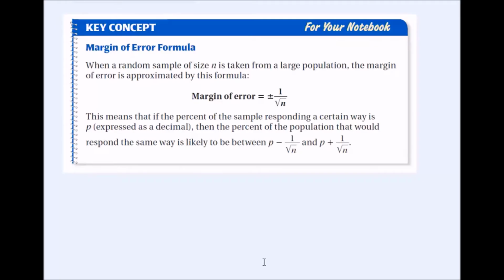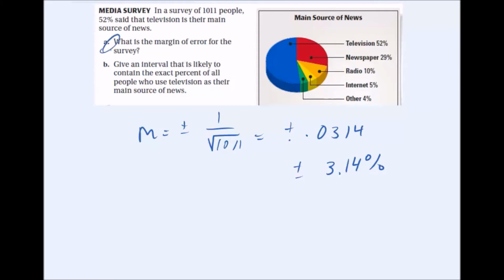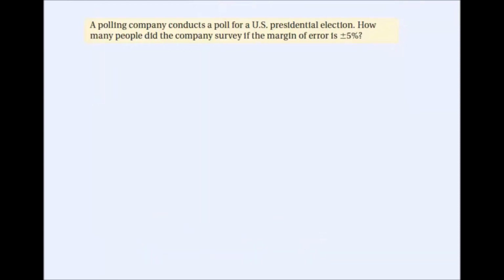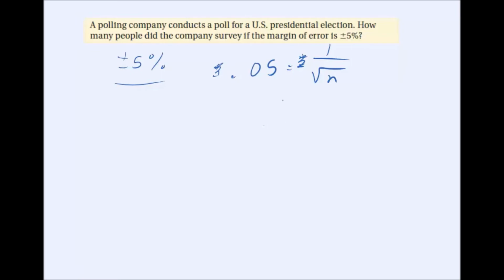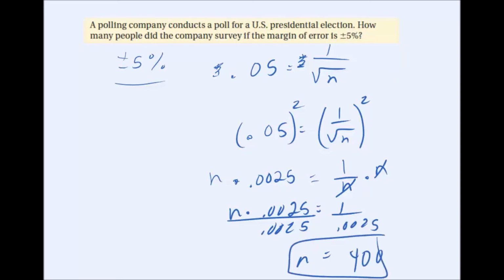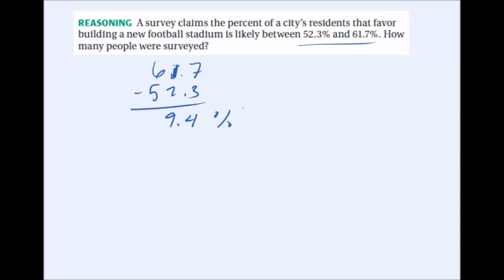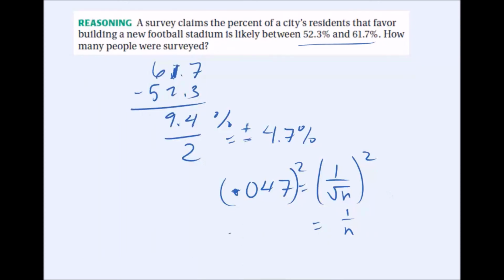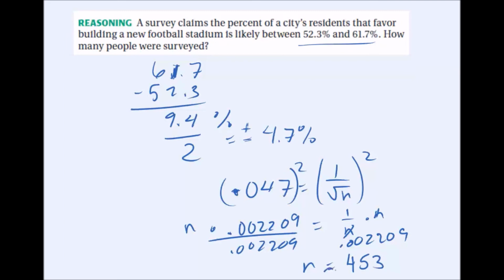11.4 Margin of Error